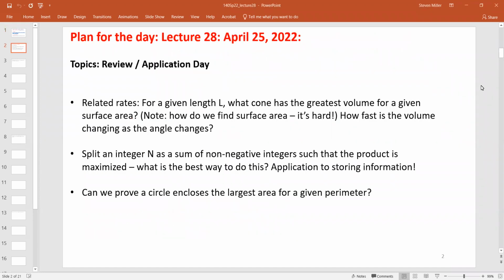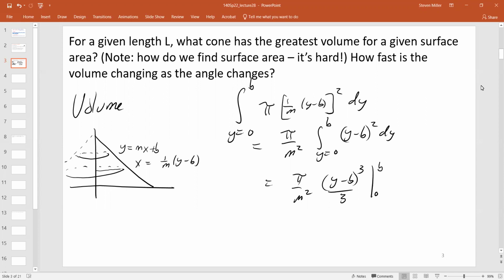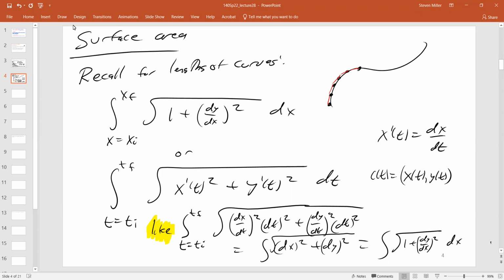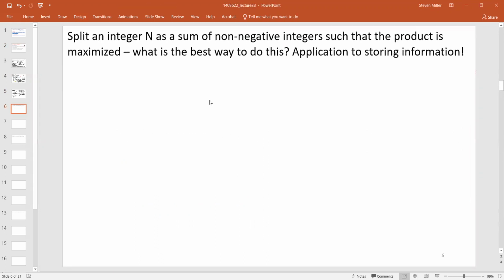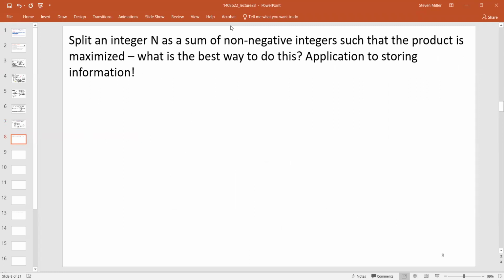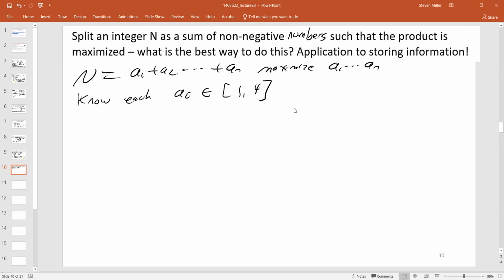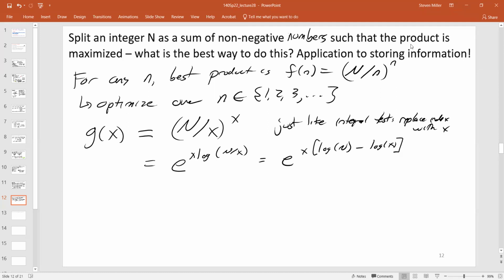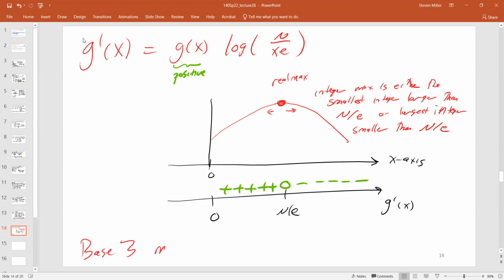Math140Sp22 Lec28 SurfaceAreaMaximizingProduct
Math 140: Calculus II: Lecture 28, April 25, 2022: Steven Miller, Williams College: Lengths to Surface Areas, Best Calc I problem: maximizing a product for a fixed sum